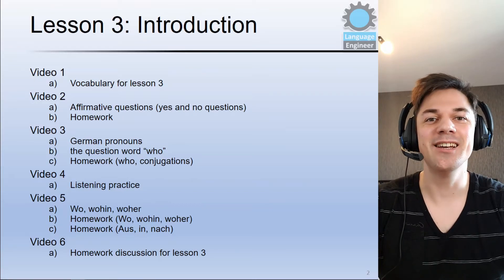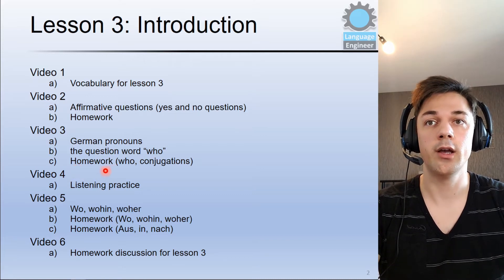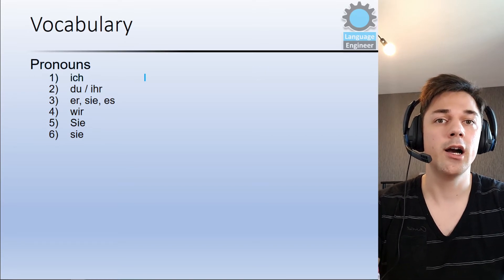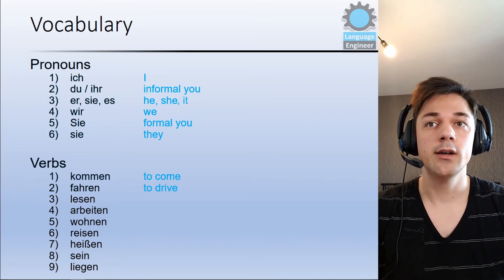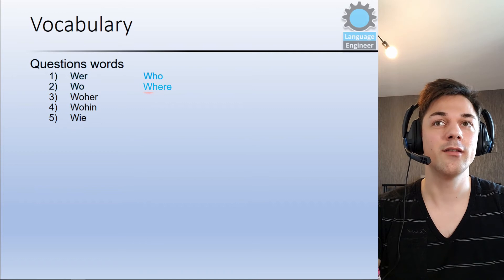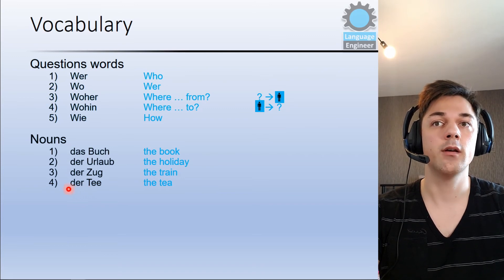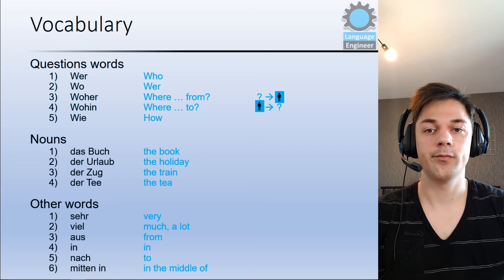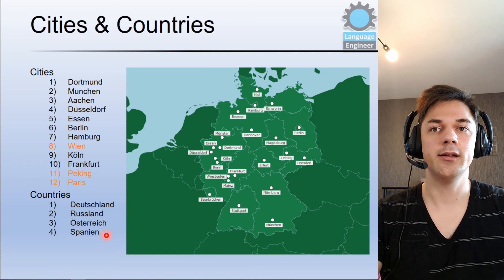17_German Lesson 3: Introduction and Vocabulary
The lesson 3 series consist of totally six videos. In this video you will learn the content of lesson 3 and you will get familiar with the corresponding vocabulary, cities and countries.

I also prepared homework for you so that you can apply what you have learned. Doing the homework will increase your progress.

German Lesson 3 videos:

21_German Lesson 3: How to use the question word "Wohin, woher, wo (Where)" in German
Coming soon!!!
20_German Lesson 3: Listening Practice: where
Coming soon!!!
19_German Lesson 3: German Pronouns and how to use the question word "Wer (Who)"
Coming soon!!!
17_German Lesson 3: Introduction and Vocabulary
It is this video you are watching now.